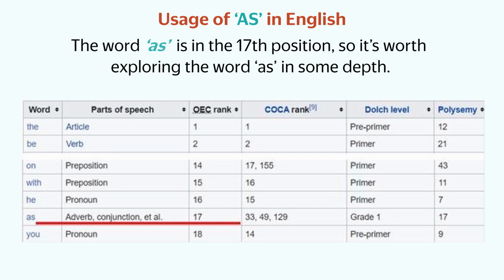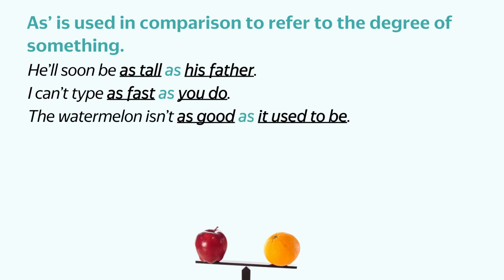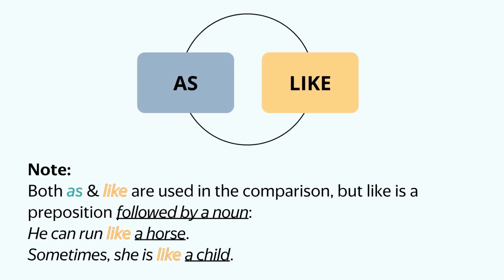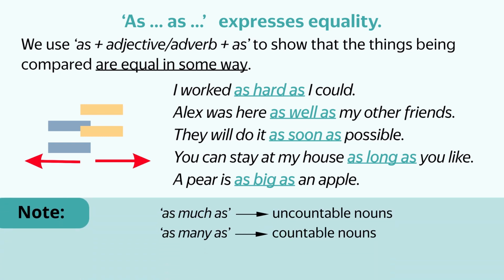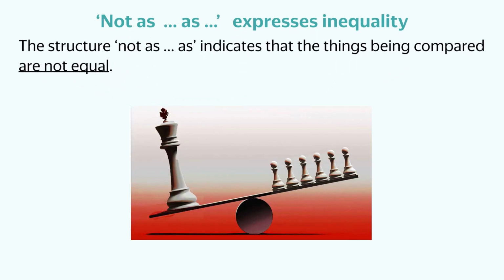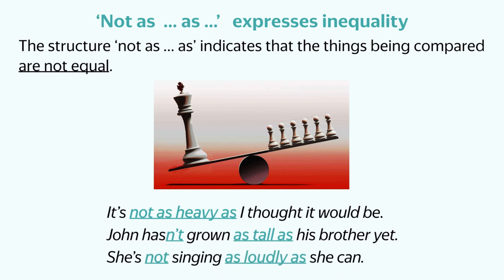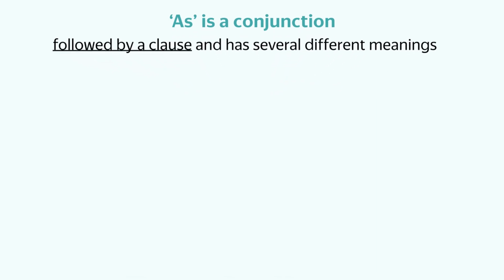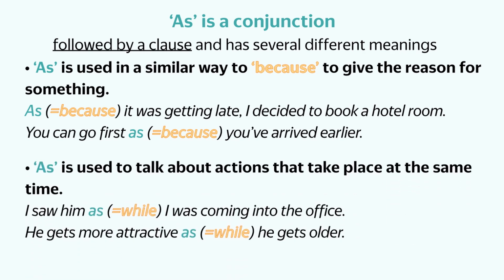Usage of ‘AS’ in English – English Grammar lesson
How to use ‘as’ in English Grammar?
I this lesson you’ll learn all the ways of ‘as’ usage.

Usage of ‘As’ In English                   00:03
‘As’ is used in comparison              00:43
‘As’ is used to state the role or function    01:25
‘As’ is used after certain verbs        01:43
Useful expressions                            02:00
‘As … as …’  to express equality        02:10
‘Not as  … as …’  to express inequality    03:05
‘As’ in a similar way to ‘because’     04:04
‘As’ for talking about actions ‘at the same time’  04:19
‘As’ is used in a similar way to ‘like’  04:34